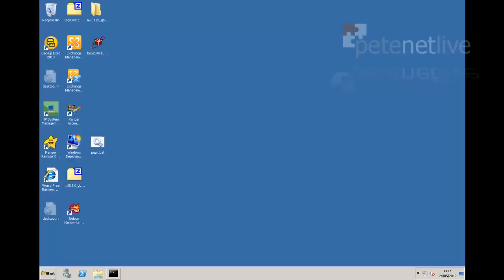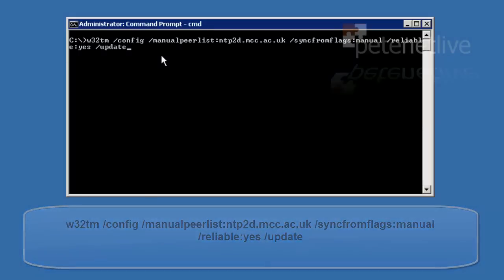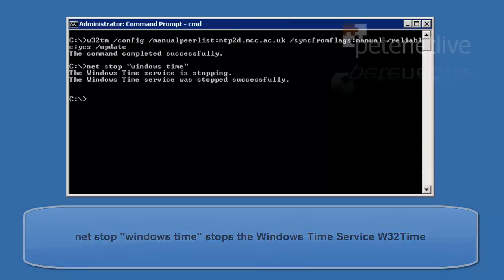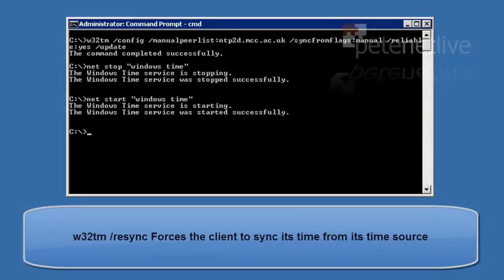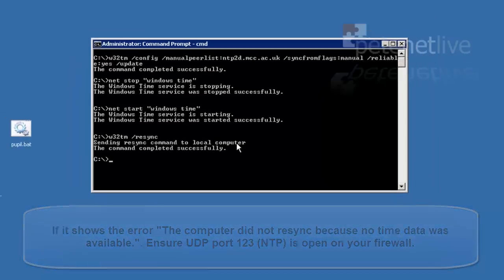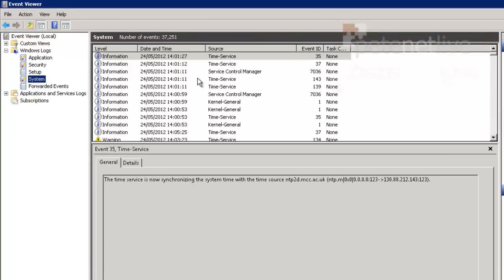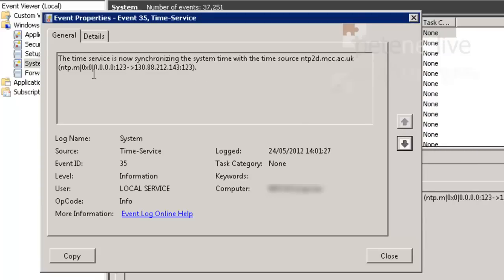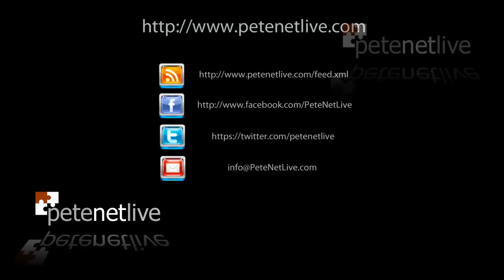Microsoft Windows - Setting Server or Domain time from NTP.mp4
- Microsoft Windows - Setting Server or Domain time from NTP